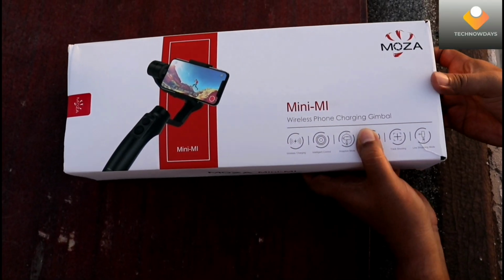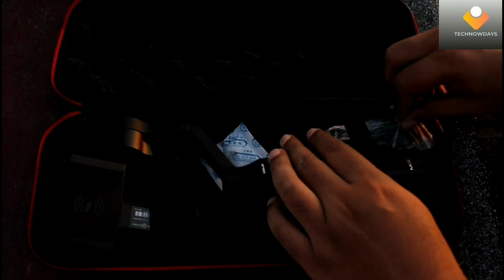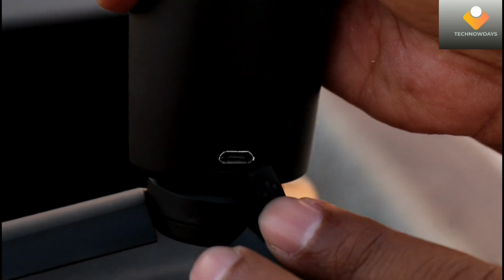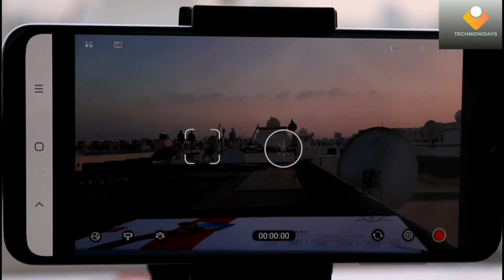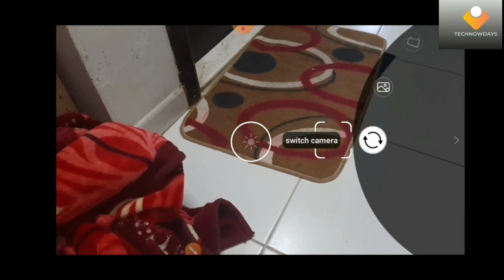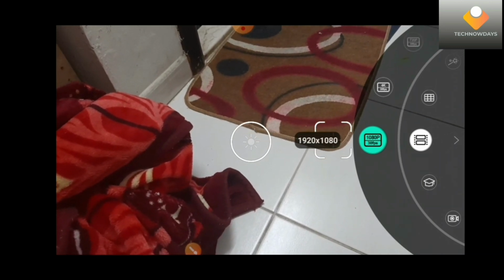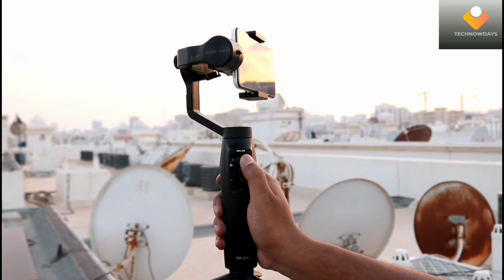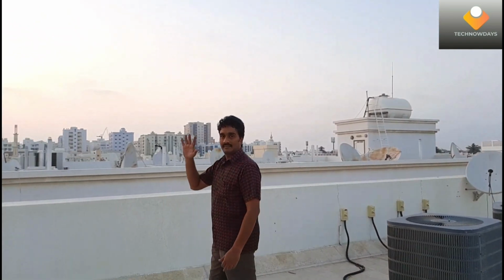Moza Mini-MI Gimbal | World First Wireless Charging Gimbal Unboxing & Fast Track Learn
Moza mini mi world first wireless charging gimbal unboxing and fast track learn
Specification:
Supports wireless phone charging
Built-in camera in the MOZA App for professional filmmaking
Full control of the camera with ergonomic buttons
Multiple subject detection for fast tracking
Inception mode for creative shots
Packing List:
1x Mini-Mi gimbal, 1x Charing Cable, 1x EPP Carry Bag ,1x Moza Tripod, 1x Quick User Manual